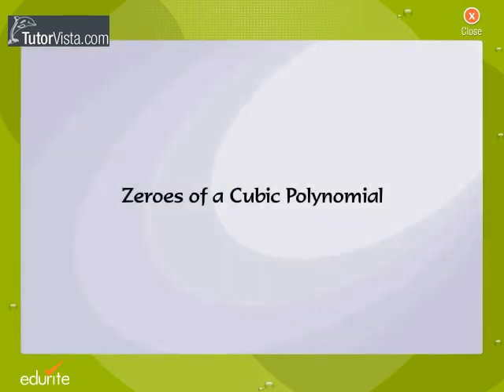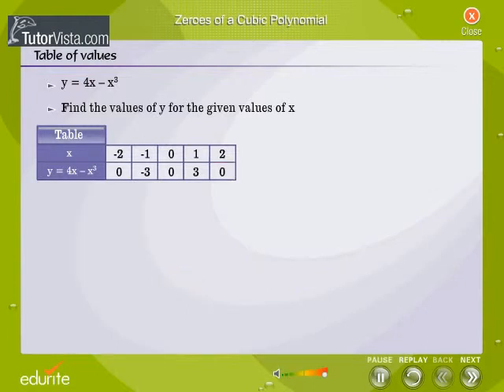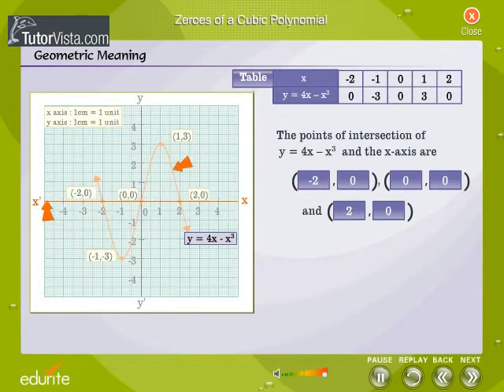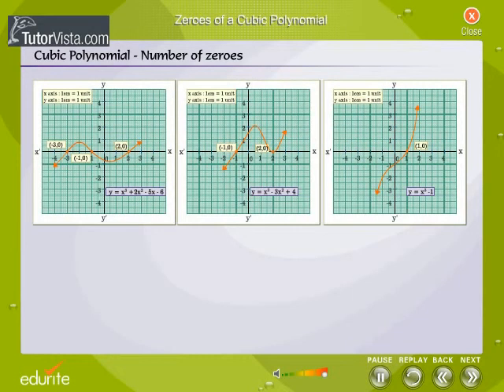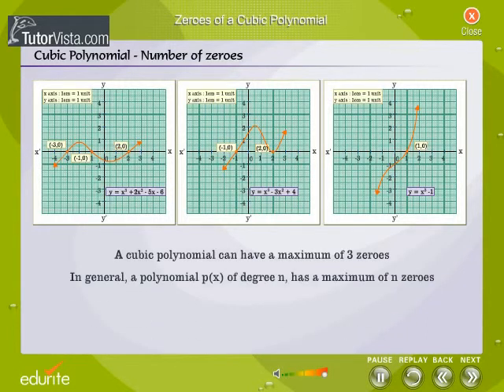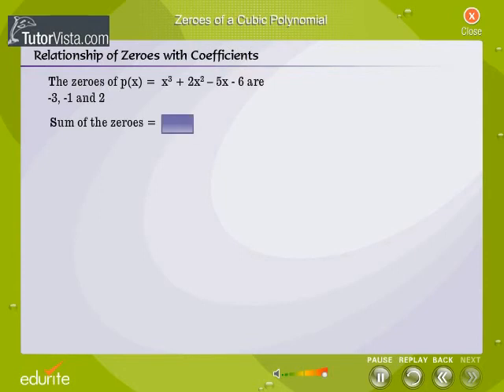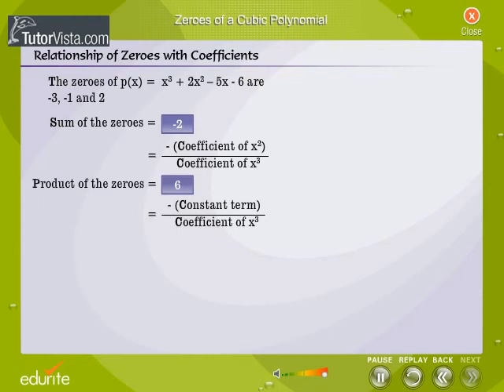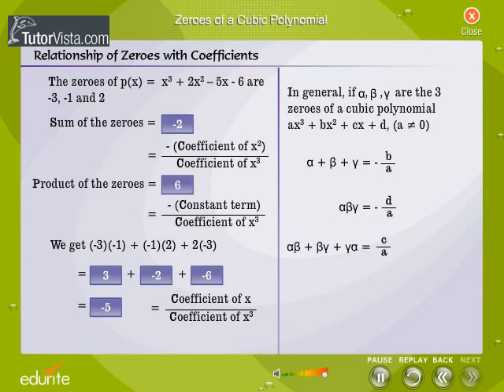Zeroes Of A Cubic Polynomial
Cubic Polynomial

Cubic polynomials are the polynomial that has the polynomial of the degree three. The third order polynomial includes the polynomial addition, subtraction, multiplication and also the division.